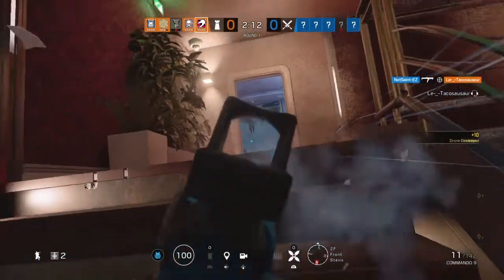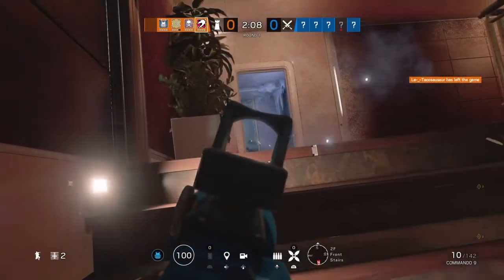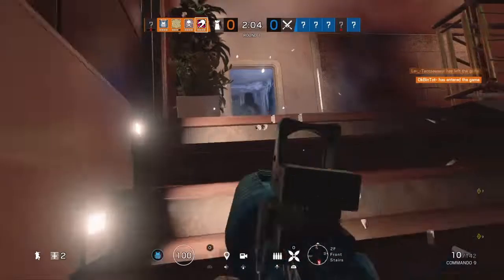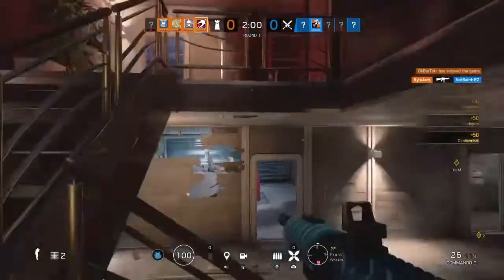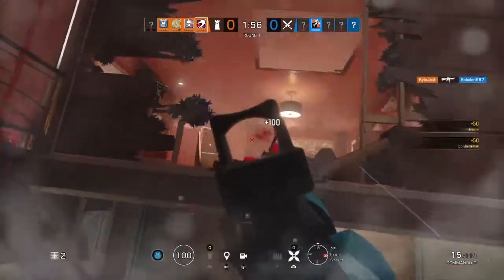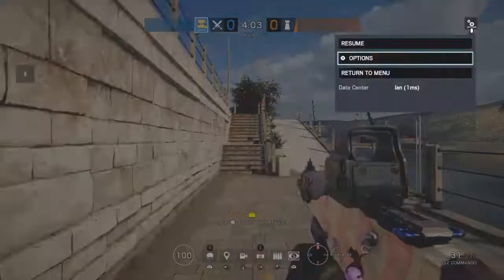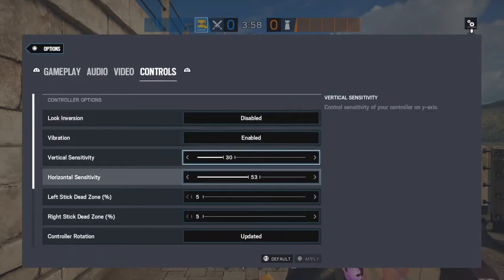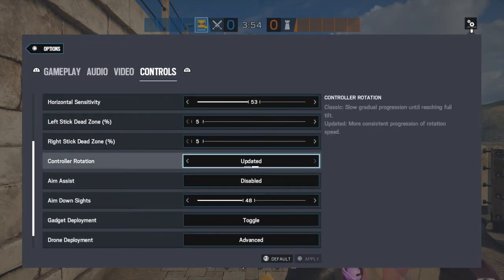HOW TO GET BETTER AIM ON CONSOLE! (Rainbow Six Siege)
In the latest update, Ubisoft added a brand new controller setting enabling users to aim more precise!